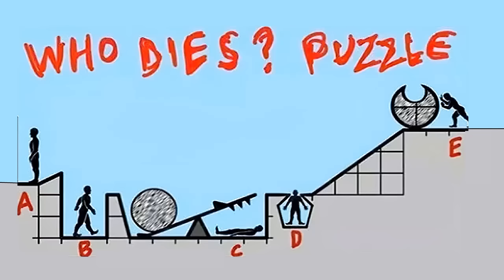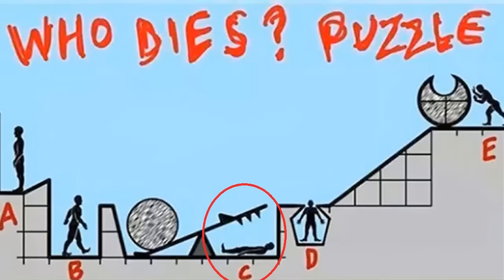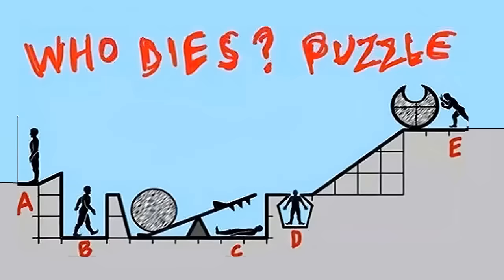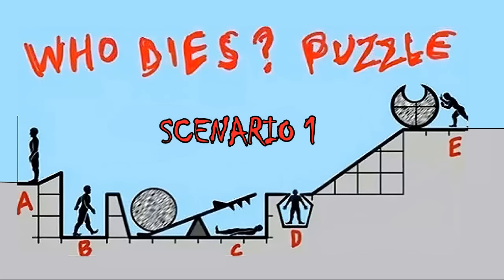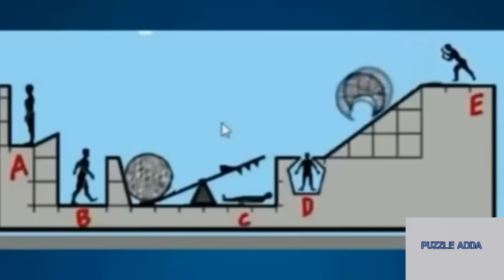Only for Genius Who dies if e pushes the Stone Answer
Only for genius who dies if e pushes the stone? Can you solve this viral puzzle, which claims to be the worlds hardest puzzle?
In this video you will get Who Dies if e pushes the stone answer and the World toughest puzzle explained using multiple scenarios of who dies if e rolls the stone.

You will amazed to see the worlds toughest puzzle answer that is who dies if e pushes the stone correct answer. This puzzle is Worlds Toughest Puzzle to solve Who dies if e pushes the Stone Answer

Watch the video till the end to get the answer to Who dies Whatsapp puzzle.
Also, there is a different flavour to this puzzle, alternative of who dies puzzle is Who dies first, if this video gets more than 5K views, will work Who Dies First Puzzle Answer.

Comment below Who dies puzzle solution which is considered to be the worlds toughest puzzle to solve and its really popular on whatsapp with the name of who dies puzzle whatsapp.